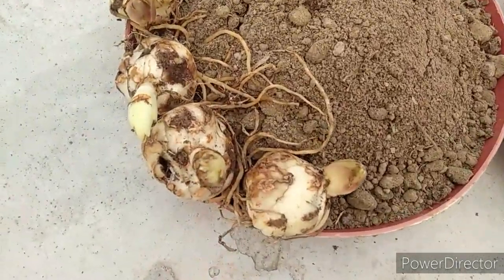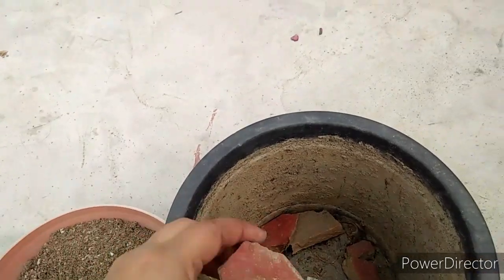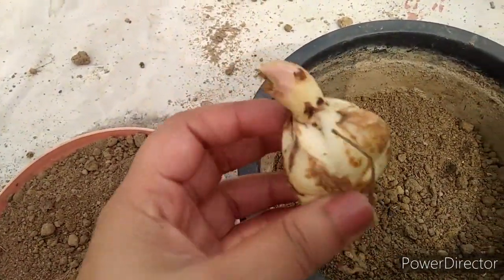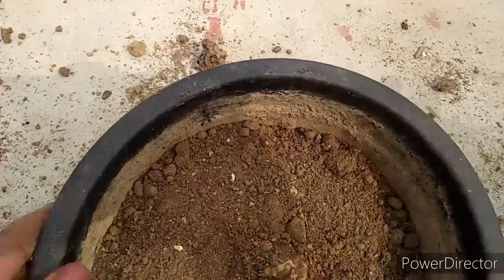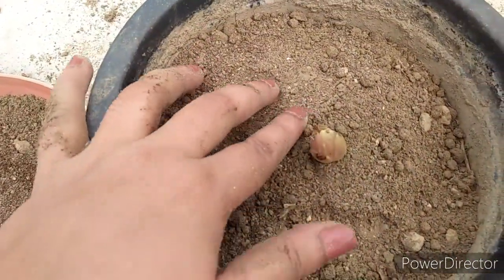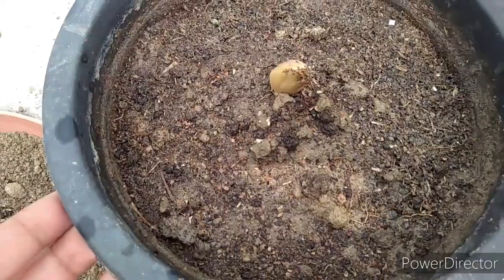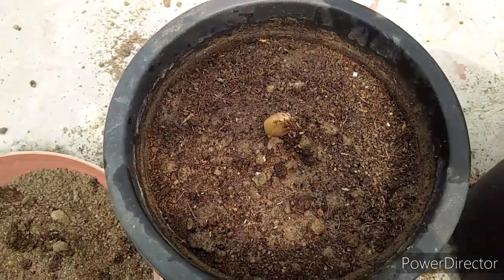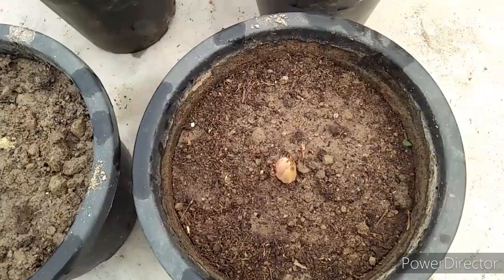HOW TO PLANT ASIATIC LILY BULBS 🌱🌷